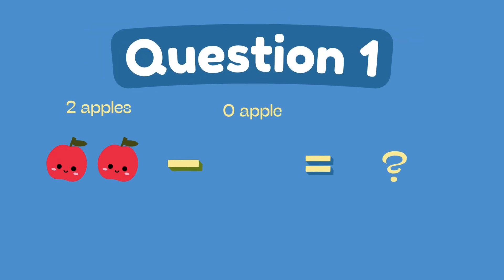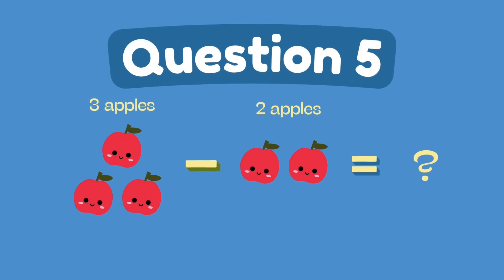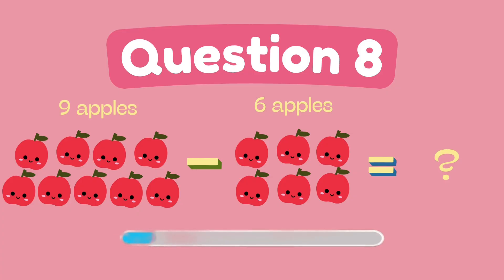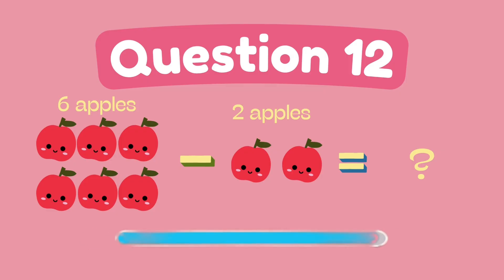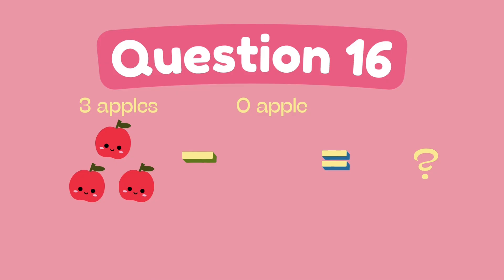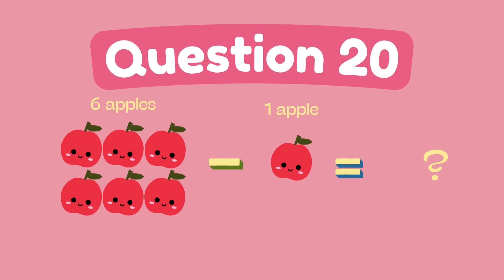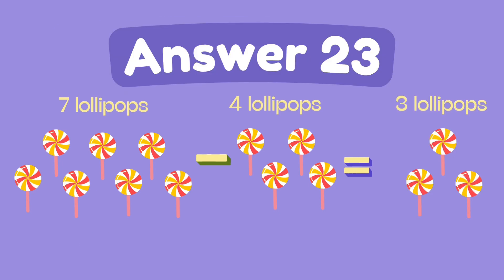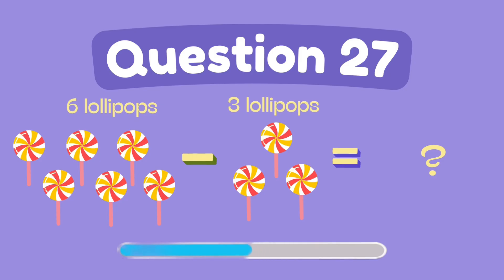Kindergarten Math Practice | Subtraction Quiz for Kids 🎯 | Learn to Subtract Easily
Get ready to learn and play with this Subtraction quiz for kids! 🌟
This fun and educational video helps Kindergarten students understand the basics of subtraction through colorful visuals and easy examples. Children can watch, pause, and answer to strengthen their early math skills.

🧮 In this Subtraction quiz for kids, children will:
✔️ Improve counting and number sense
✔️ Learn how to “take away” in a fun and simple way
✔️ Build confidence in early math

Homeschool and classroom math activities

Parents and teachers looking for engaging learning tools

🎯 Watch, think, and subtract with confidence!